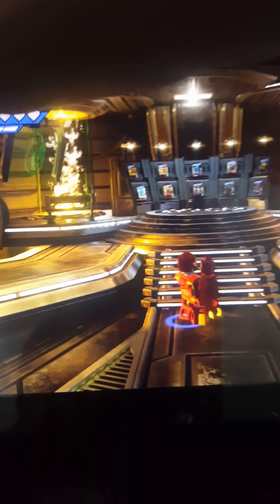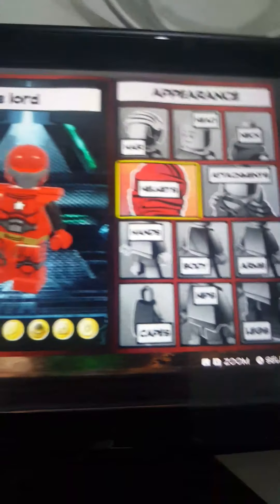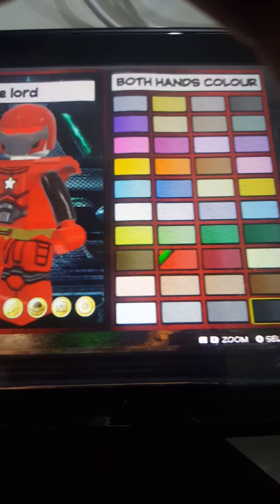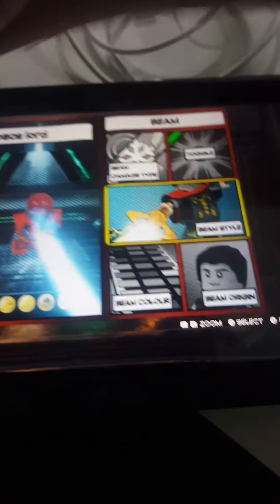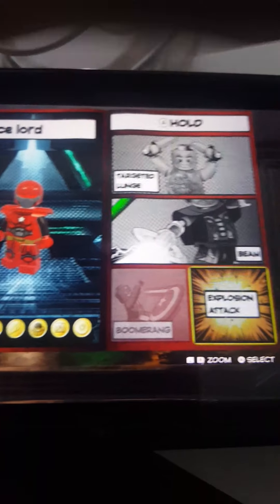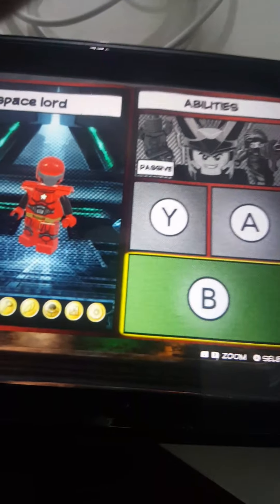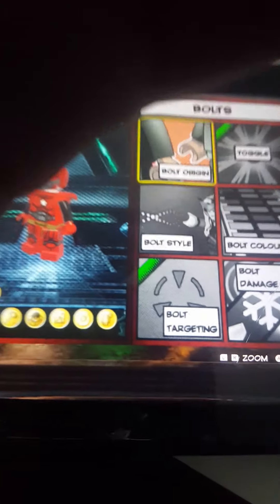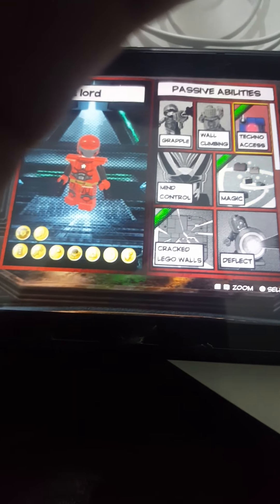lego how to make a custom space lord from lego marvel super heroes 2(game video